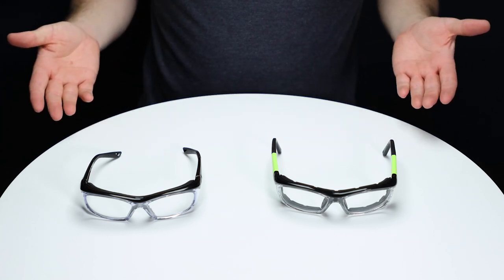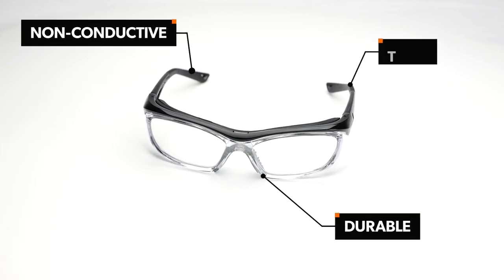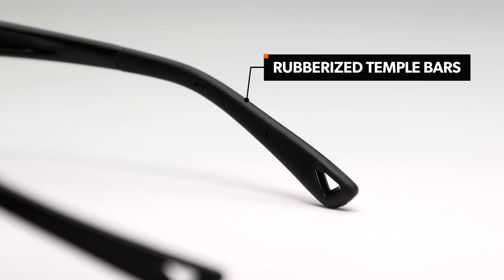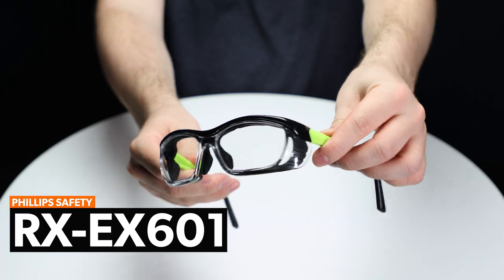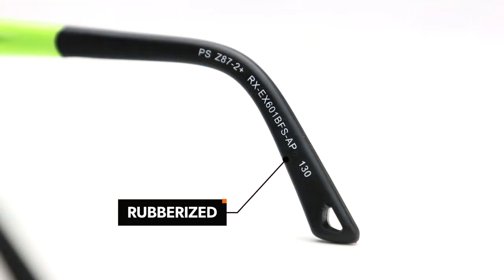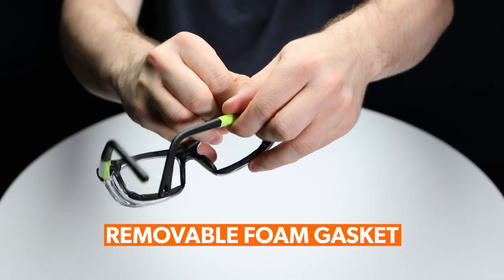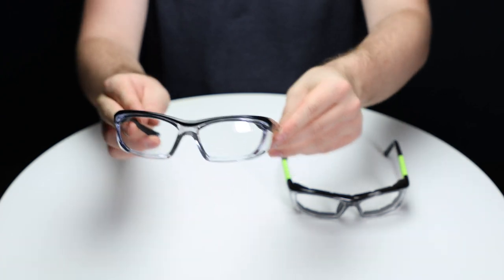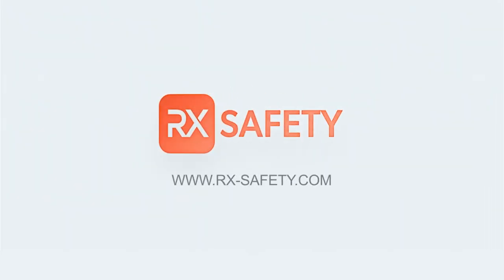Phillips Safety vs OnGuard: Prescription Safety Glasses Review | RX Safety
In today’s video we’re doing a comparison between two safety glasses manufacturers, Phillips Safety and OnGuard. To start, let's take a look at the OnGuard 220S. This pair of prescription safety glasses is great for many applications. It’s durable and non-conductive, being made from TR-90 nylon and no metal parts. It's a wrap-around frame, meaning it has built in side shields for lateral protection. It’s comfortable and secure, featuring rubberized nose pads and temple bars. And lastly, this frame is rated ANSI Z87.1, CSA Z94.3 and EN 166 approved for optimal protection.

Next up, we have the RX-EX601 from Phillips Safety. This frame shares a similar look to the 220S and many of the same features; like the wrap-around frame, TR-90 nylon material, rubberized parts, and the high safety rating, being ANSI Z87-2+ approved. The EX601 lacks the non-conductive status, but makes up for it with the addition of a removable foam gasket, which helps block against particles in the air.

Overall, these safety glasses are similar but offer key advantages for different applications. If you need a non-conductive frame when working with electricity, go for the 220S. If you work in dusty or high particle environments, the EX601 will be perfect.